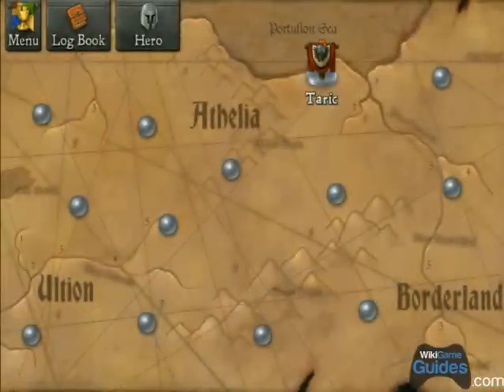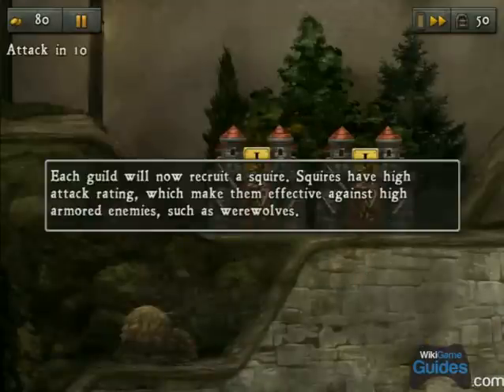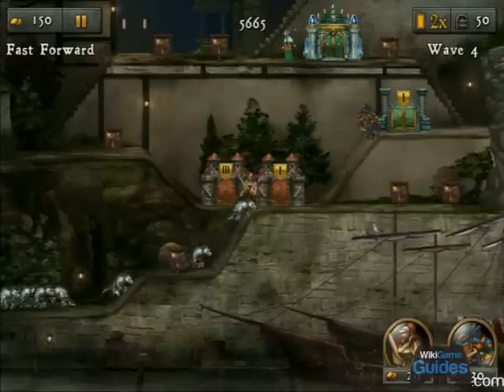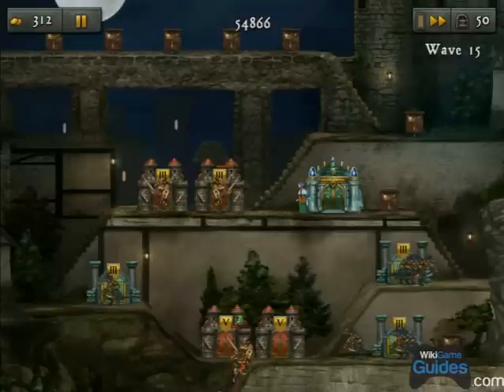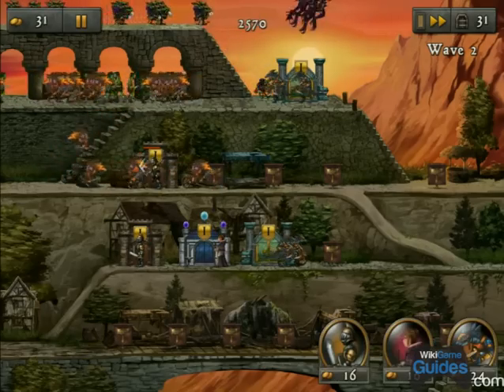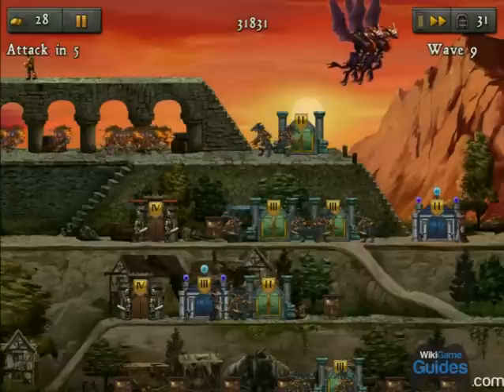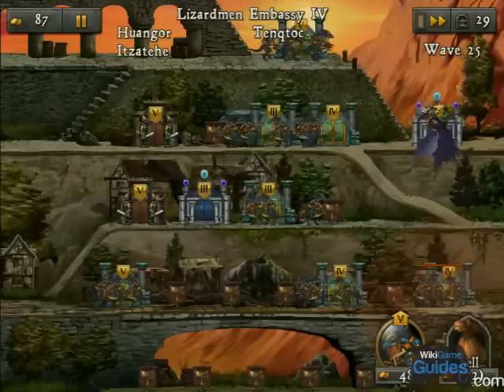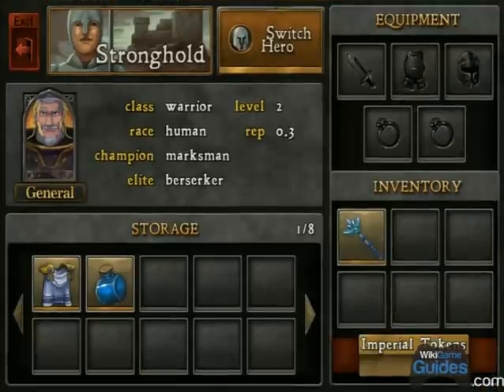Premature Evaluations - First Impressions - Defender Chronicles 2 | WikiGameGuides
Dan from WikiGameGuides.com gives his first impressions about Defender Chronicles 2, a universal iOS app iPhone and iPad.  Played on the iPad 2.